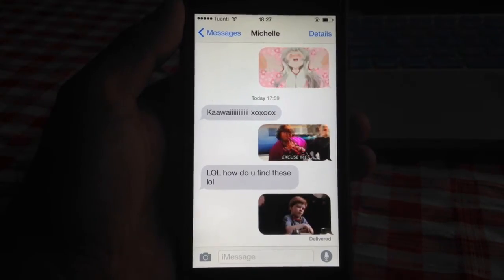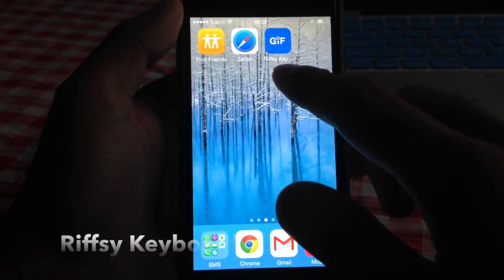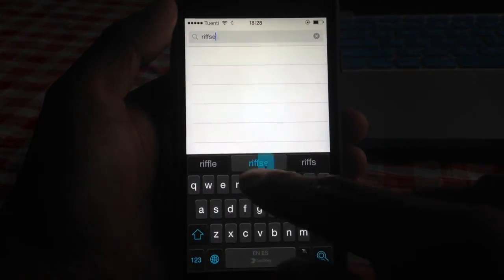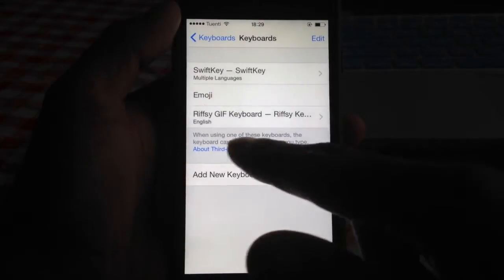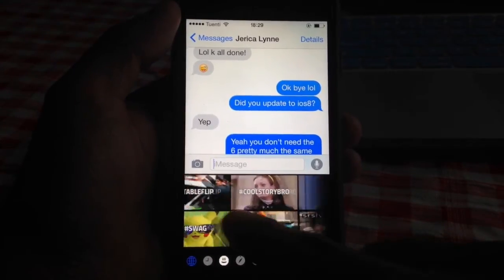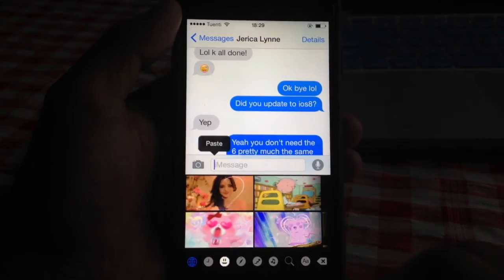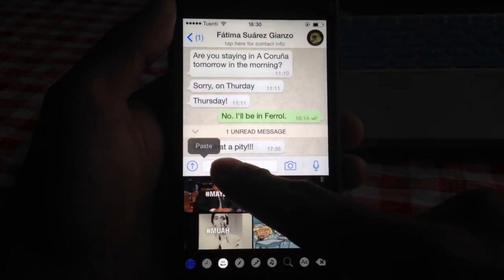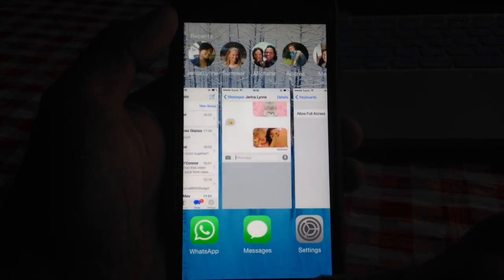iOS8 - GIFs in iMessage (iPhone 4S 5 5C 5S 6 6 Plus and iPad!)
Aloha everyone.

I've been sending out GIFs for the past week and now recording a tutorial, to help my friends figure it out!  =D

iOS 8 is required, so make sure you update your iPhone!